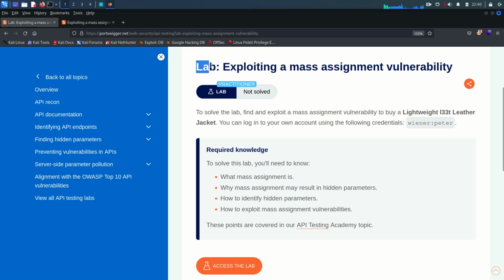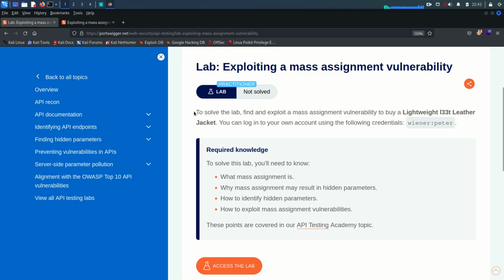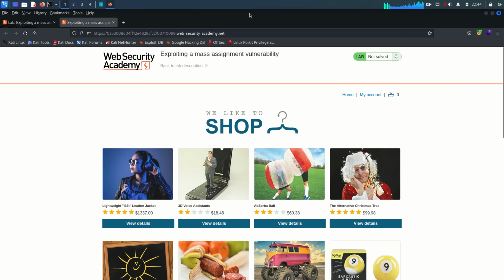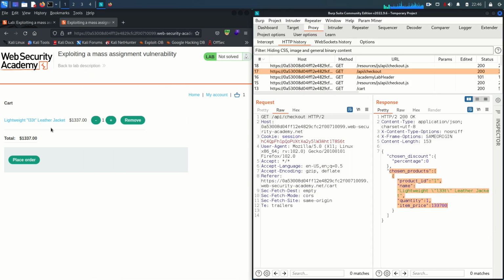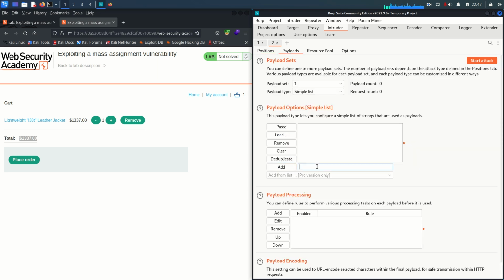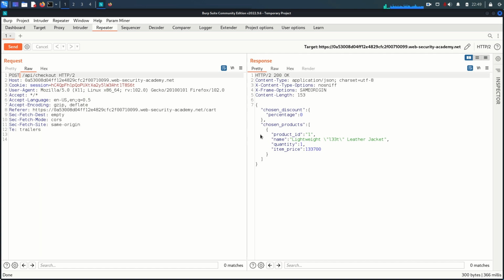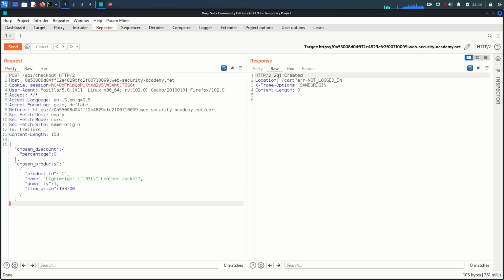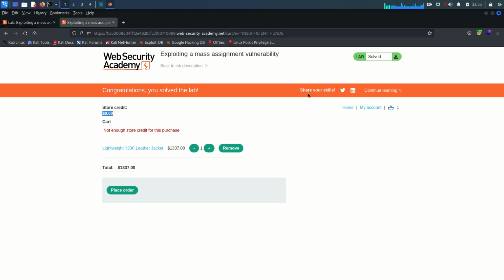Exploiting a mass assignment vulnerability - Lab#03